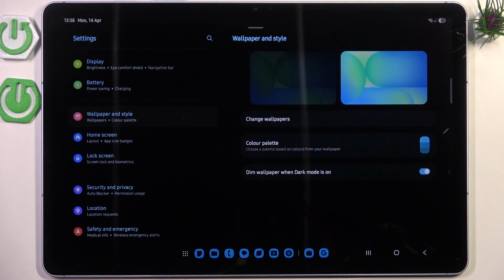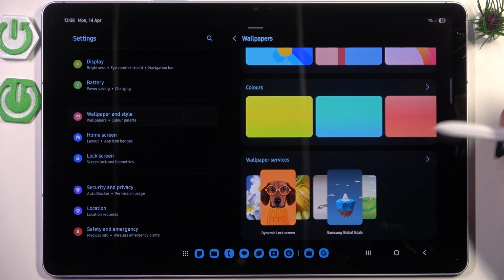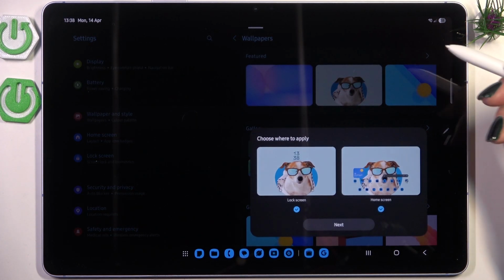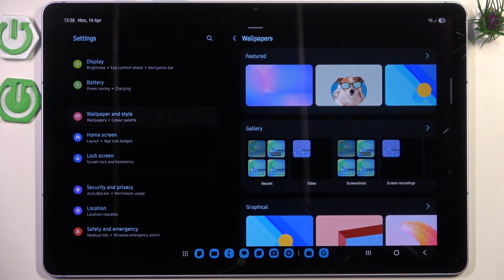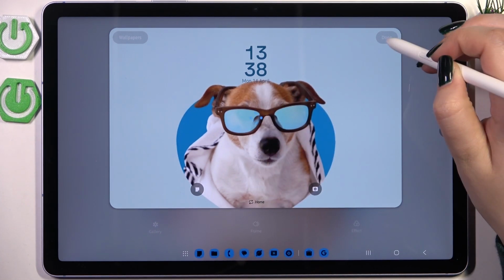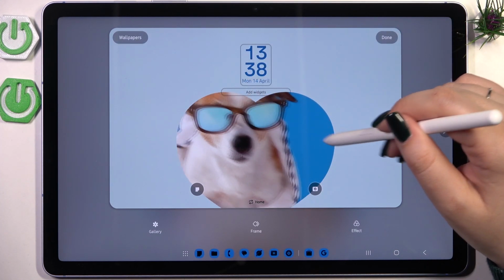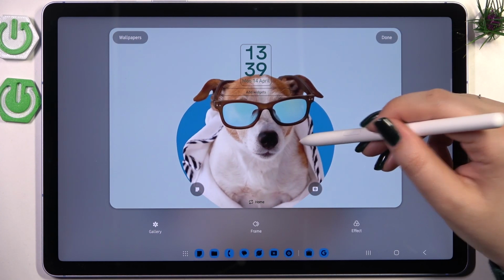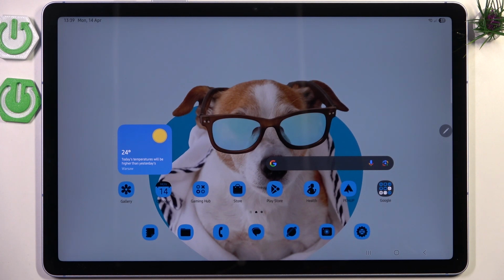How to Change Wallpaper on Samsung Galaxy Tab S10 FE 5G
Learn how to personalize your Samsung Galaxy Tab S10 FE 5G by changing the wallpaper in this easy-to-follow tutorial. We'll guide you through accessing the wallpaper settings, choosing between static and dynamic wallpapers, and adjusting the perfect fit for your home and lock screens. Discover hidden customization options, how to use your own photos, and tips for optimizing image quality on your tablet's high-resolution display. Transform your device's look in just a few simple steps!

How to change wallpaper on Galaxy Tab S10 FE?
How to customize Samsung tablet background?
How to set live wallpaper on Tab S10 FE?